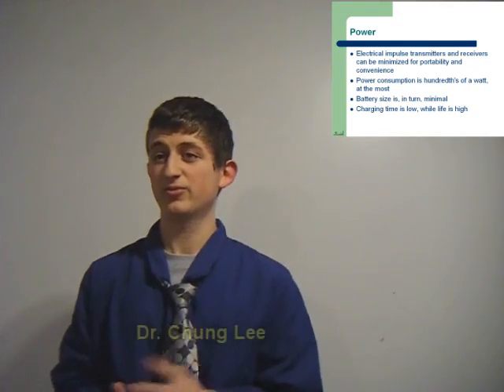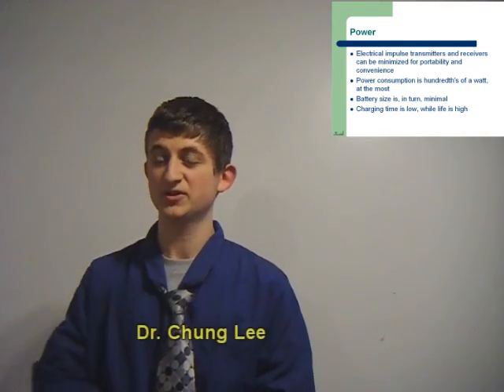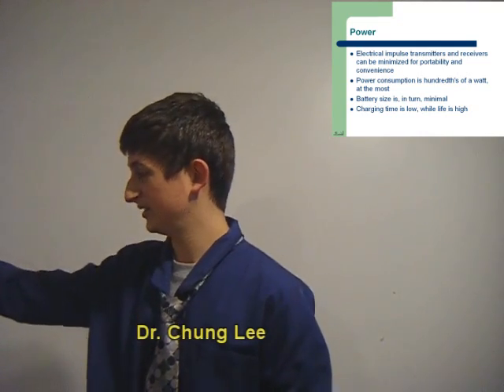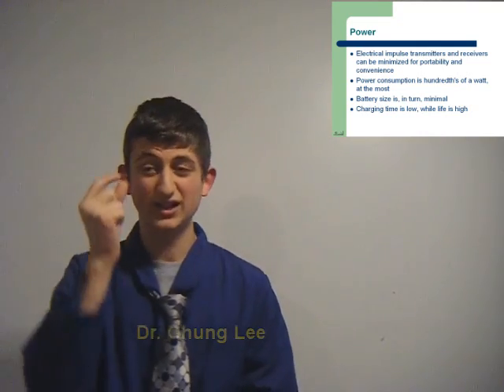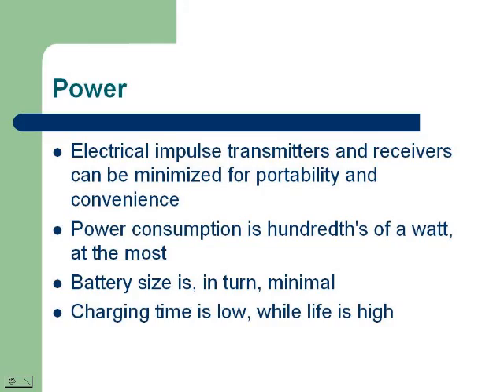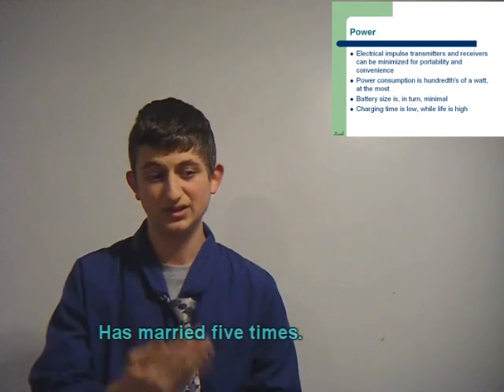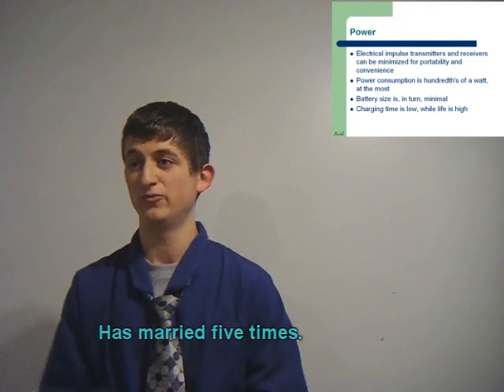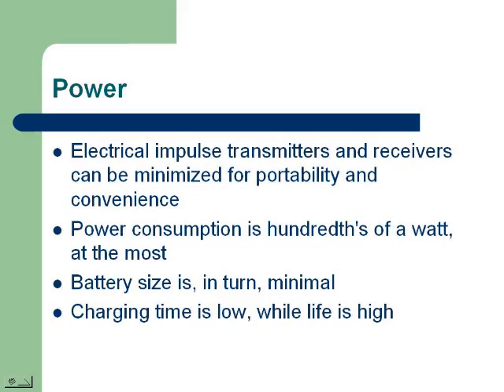So you Think you can Compute - Vincent Massey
Vincent Massey Secondary School, York Science Olympics.